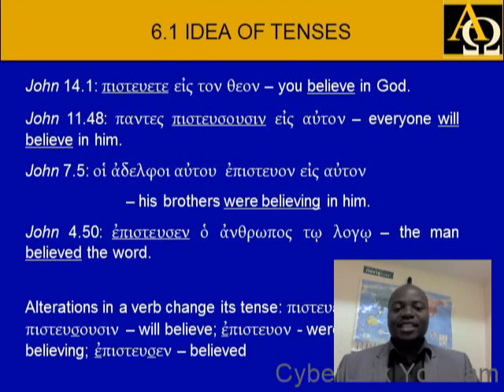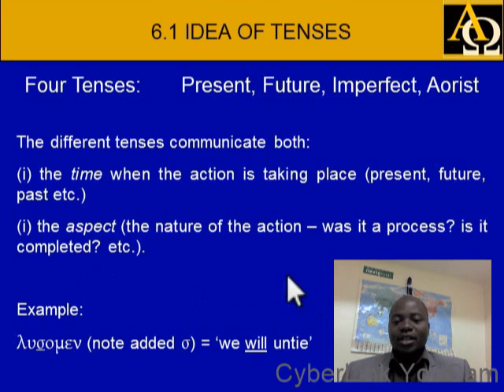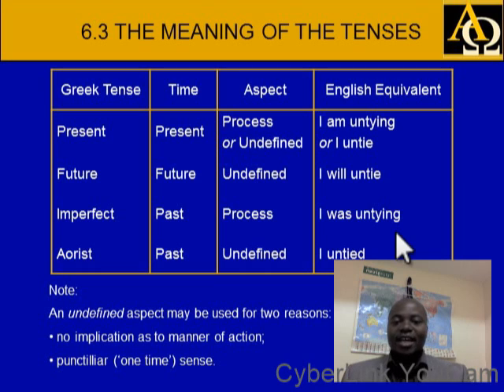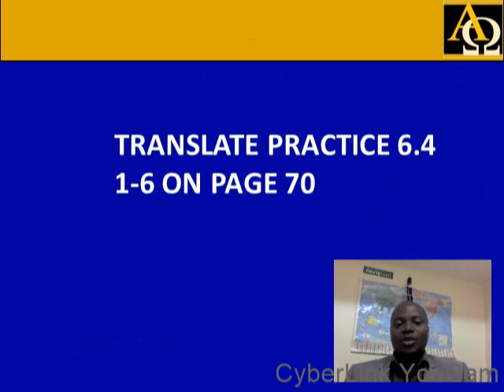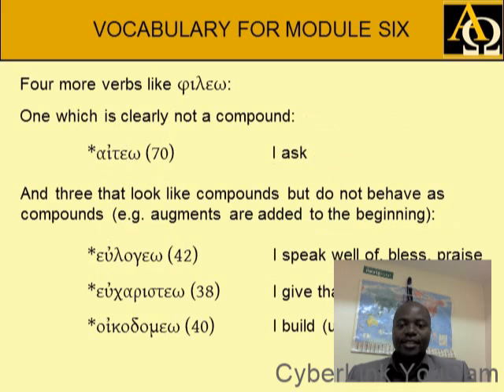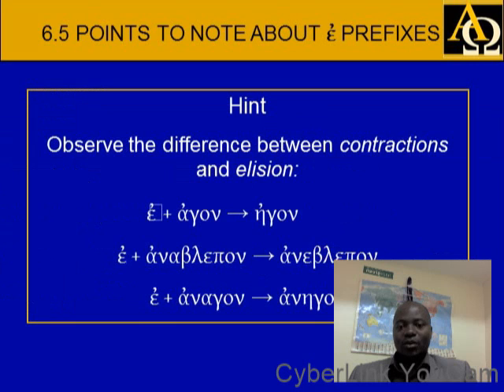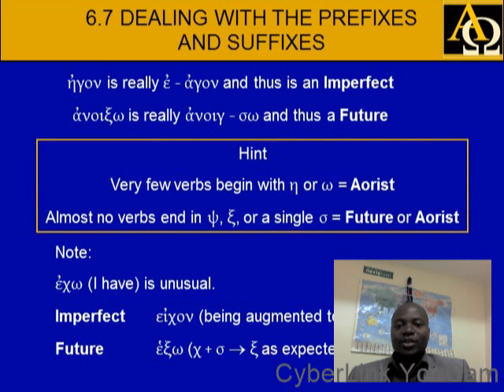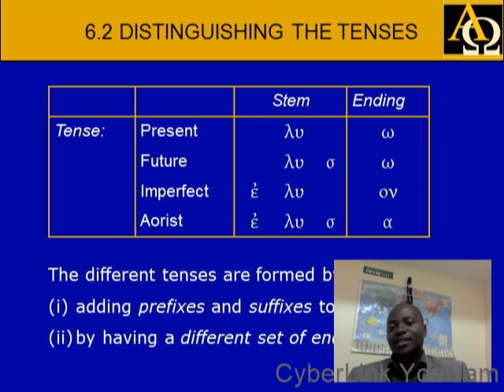Greek 6 Tenses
Greek Lesson done by Rev Gift Mtukwa